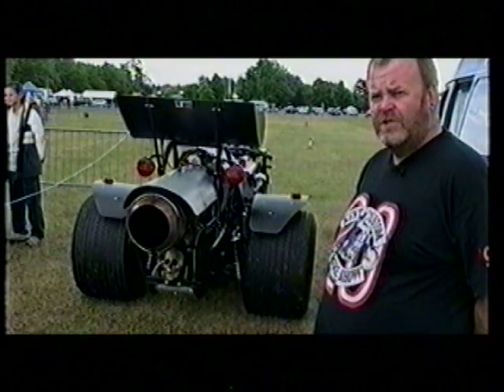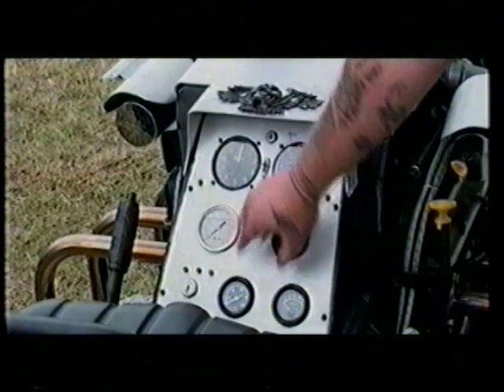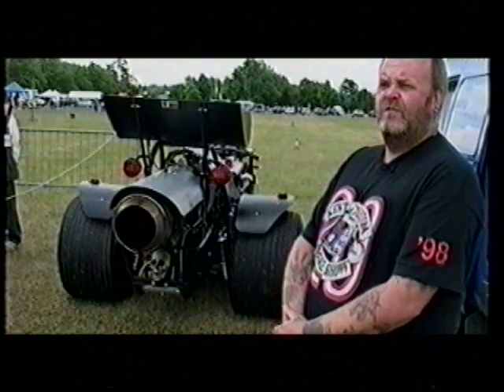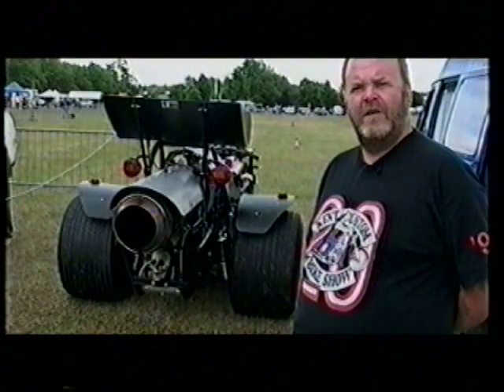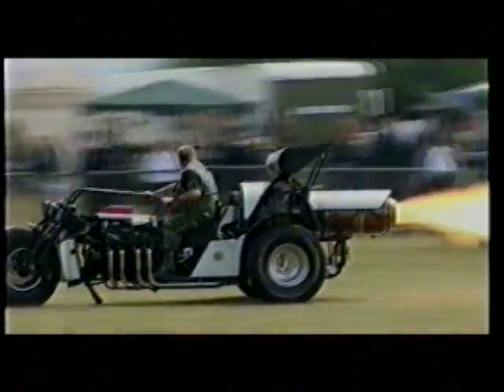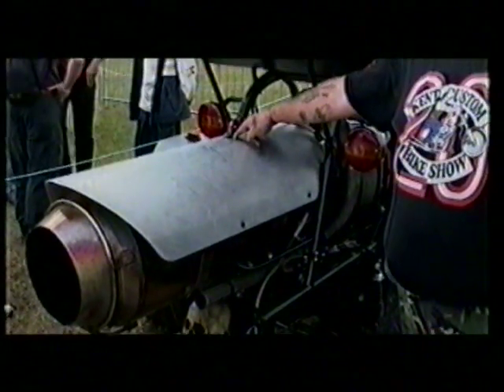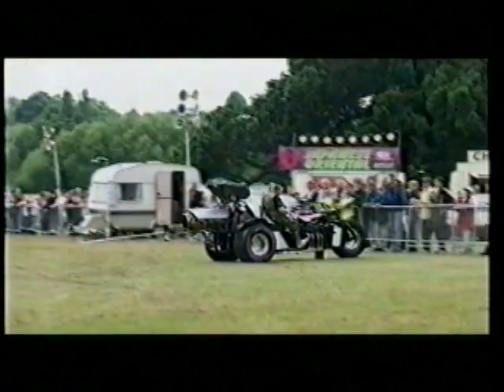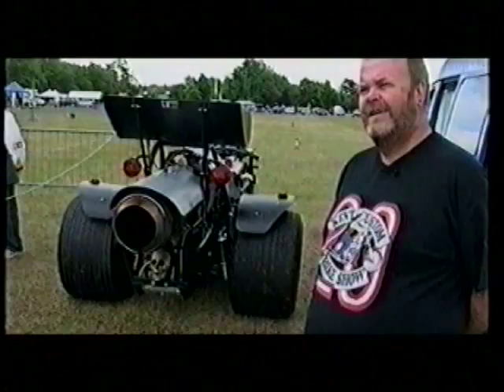Tech: Jet Tricycle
A closer look at Colossus -- the first jet-engine trike in the world.   This road-legal motorcycle's 360 horsepower Rolls-Royce engine is topped off with a jet aircraft engine and is capable of reaching speeds in excess of 200 miles-per-hour.

Host: Mark Eddo
Camera/Producer/Editor: Steve Drake
Originally aired on: "Tech" (2001)
Broadcast on: Network of the World, AsiaSat